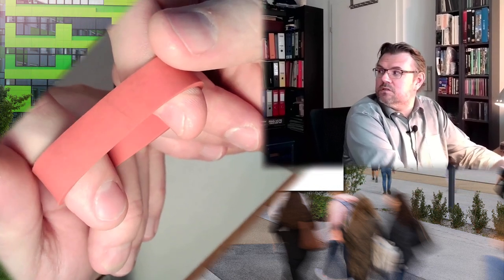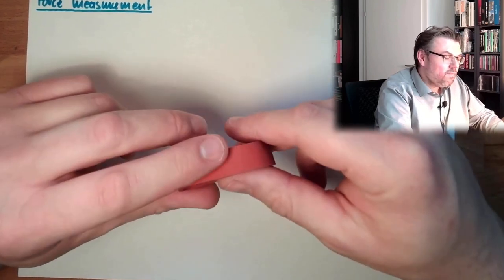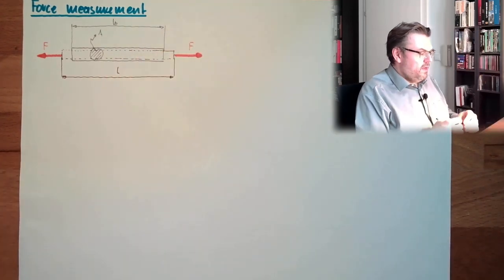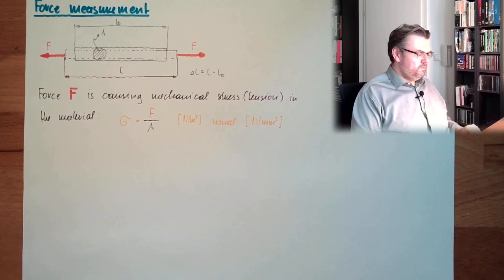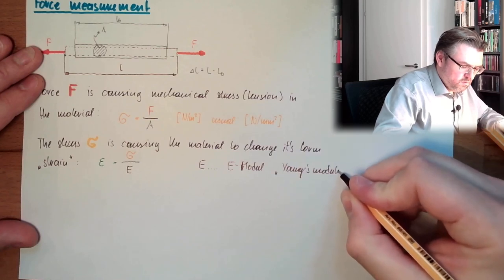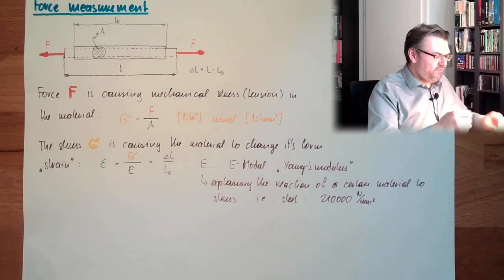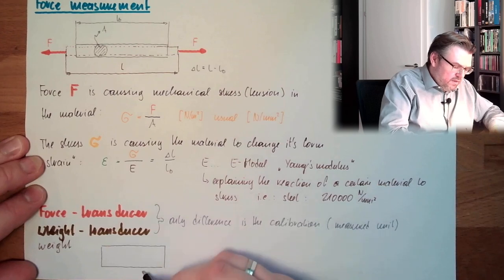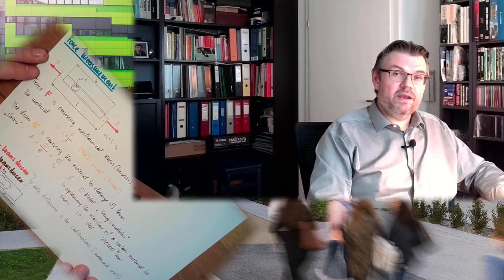MT 60: Force Measurement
The basic prinicple of force measurement is explained in this video. We will discuss the effects of force: Stress and strain.